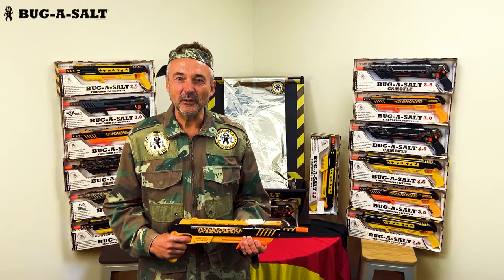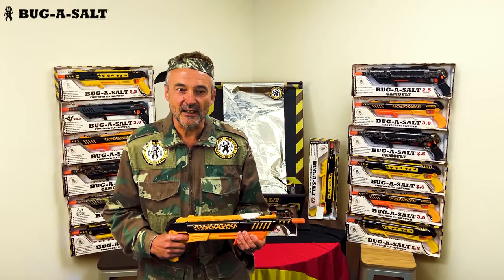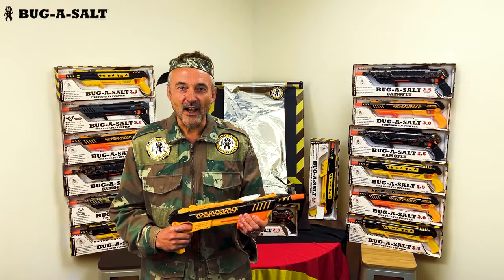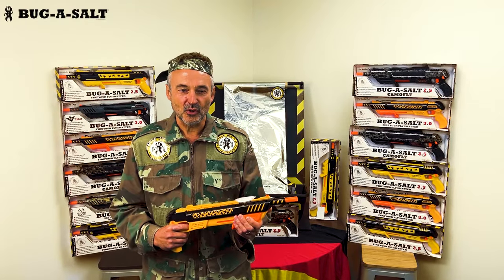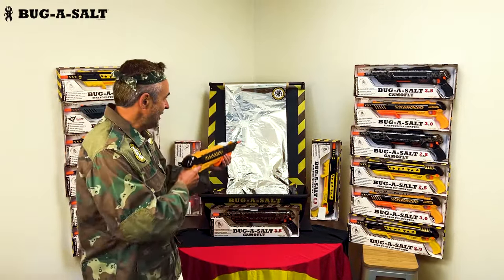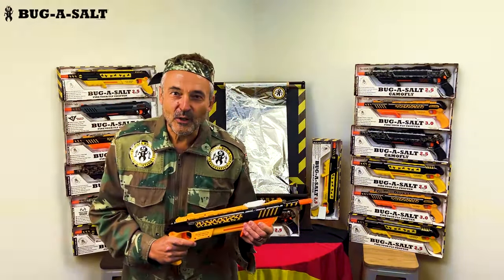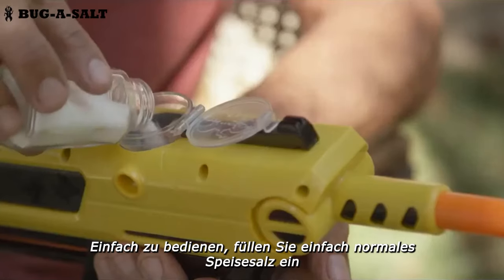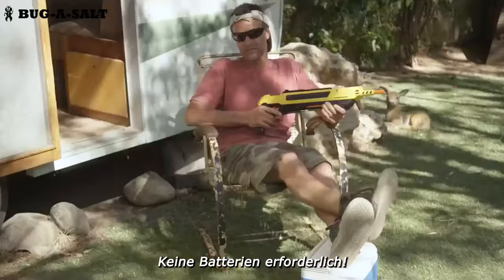Bug-A-Salt Germany Einführen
Due to popular demand, we've brought Bug-A-Salt to Germany!

Get yours when we launch on our website!